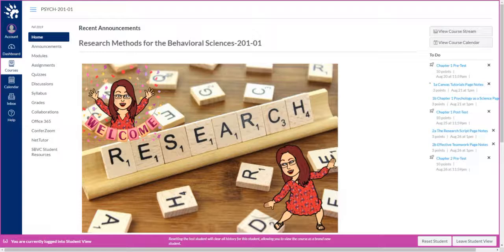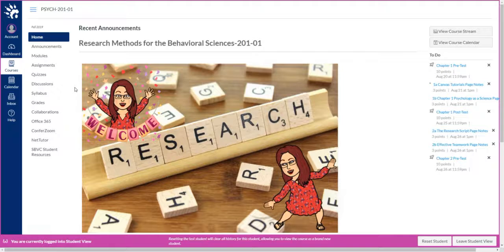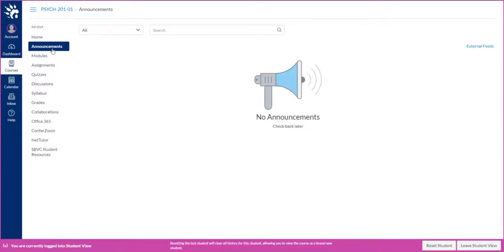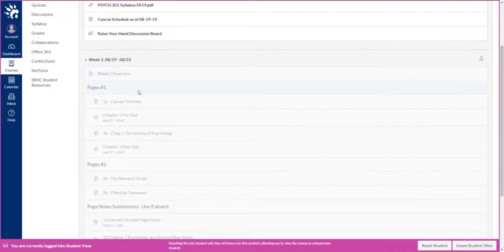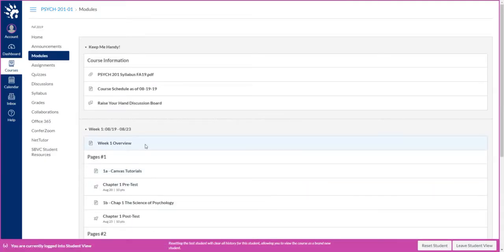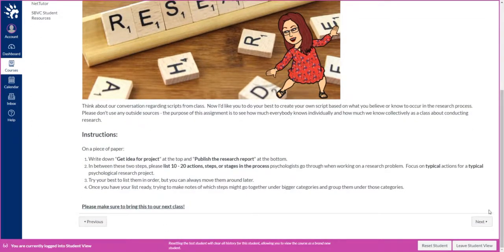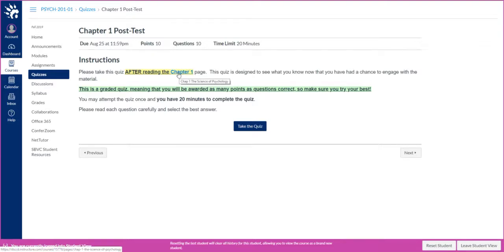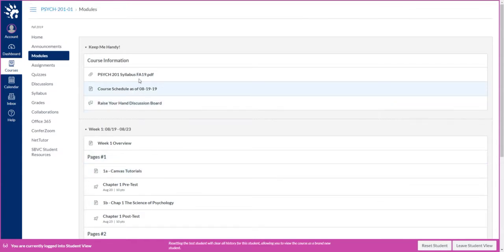Welcome Page Canvas Basics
*Note: the course shown may not be for YOUR course specifically - but all of my classes are set up similarly in Canvas, so still follow along!

Welcome to our class's Canvas page.  This video will show you some basics to help you navigate through some of the content on this page.